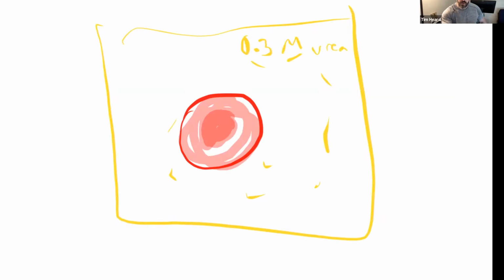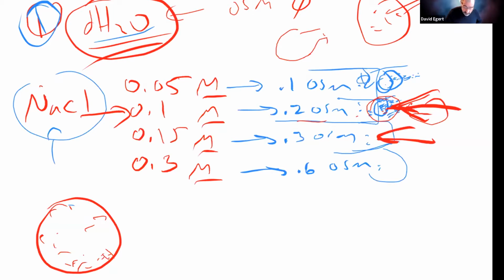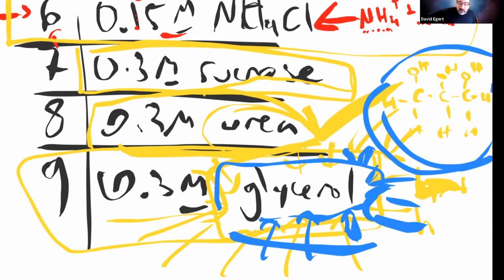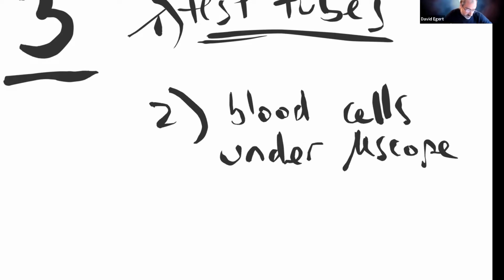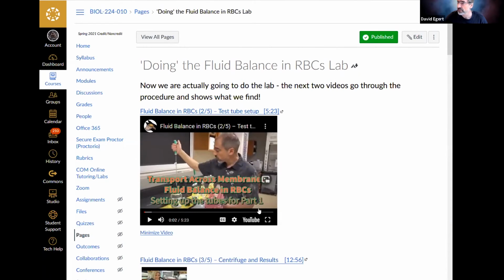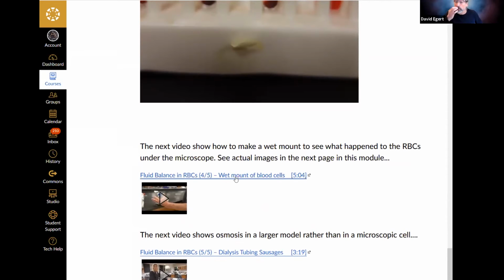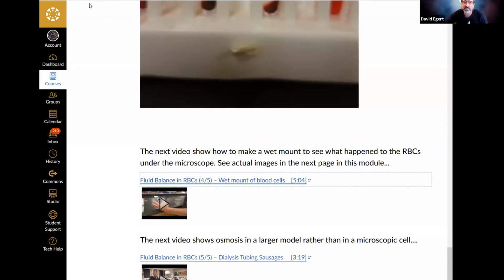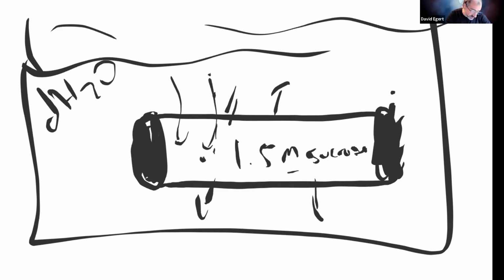Human Physiology Laboratory -16 February 2021 - Fluid Balance in RBCs